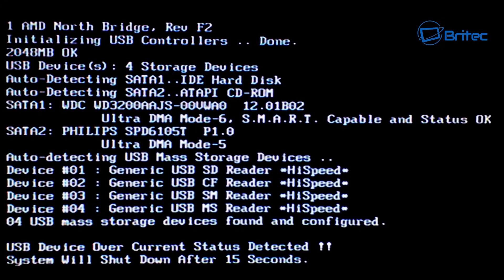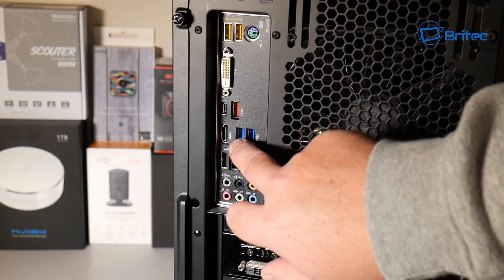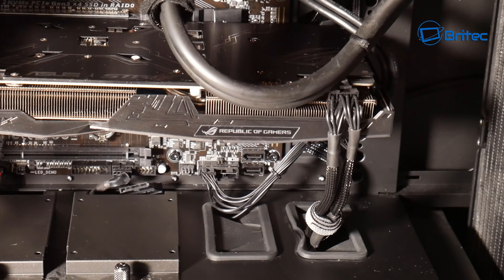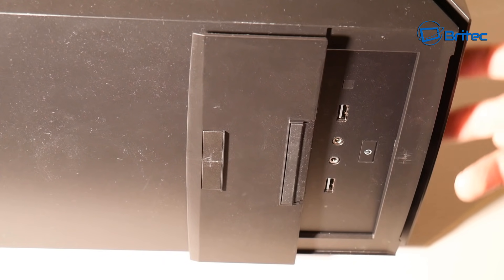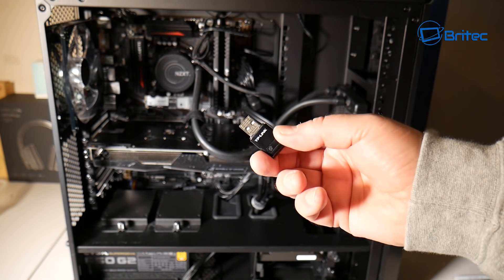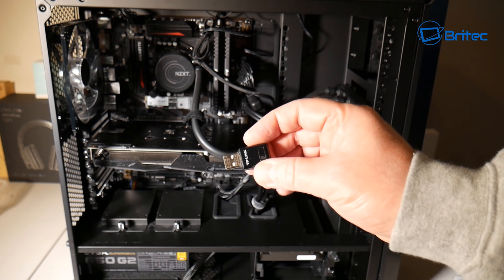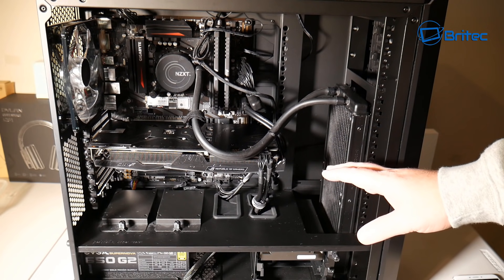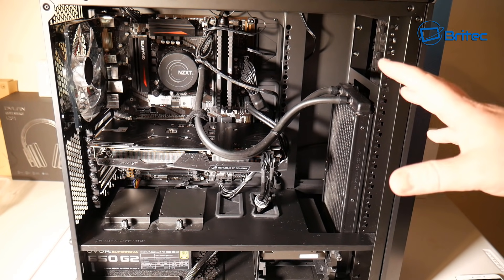Fix USB device Over Current Status Detected, System will shut down in 15 seconds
Just quick computer repair video to help solve the error USB device Over Current Status Detected, System will shut down in 15 seconds to protect your mainboard.

Just follow the step by step in this video and you should be able to diagnose what the problem is with your PC